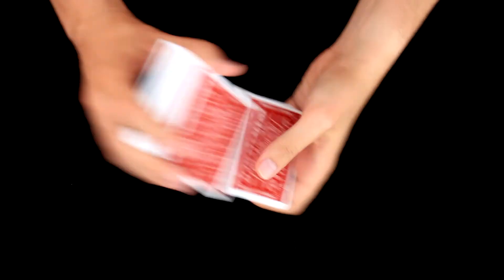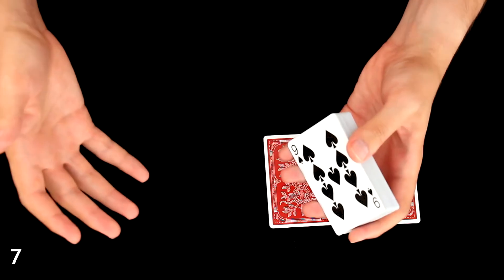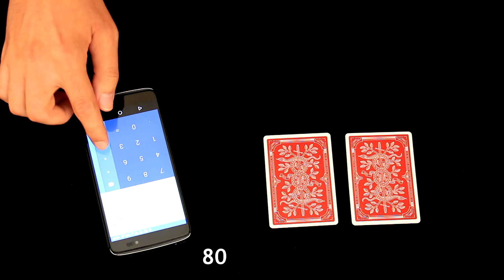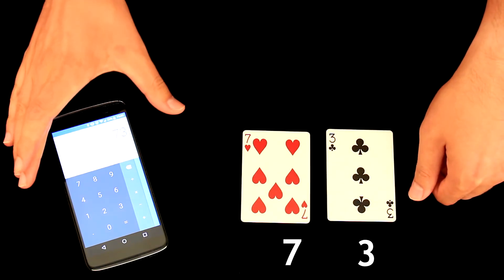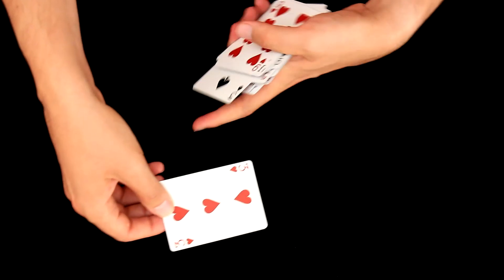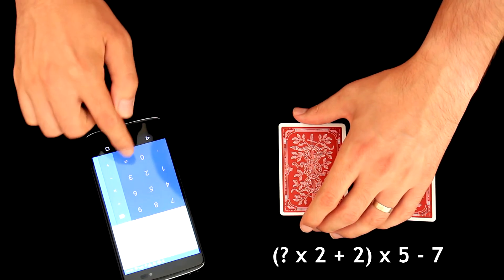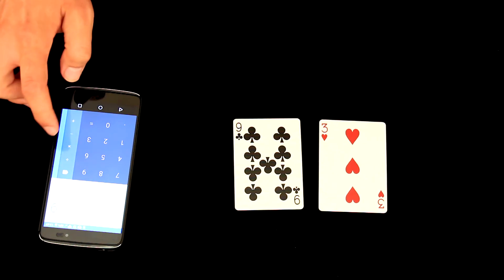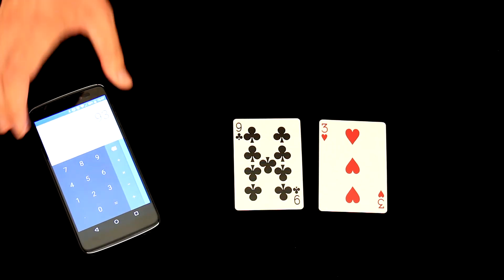PURE MATH CARD TRICK TUTORIAL!!!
Today we will learn easy self working math trick! LIKE if you LIKE it! ;)

If you like self-working math card tricks then you'll definitely like this one as well!

It requires no preparation and it is also very easy to do - you just need to follow the steps and you'll get your result ;)

Effect

-  From well-shuffled deck magician takes out his lucky number card and place it face down on the table
- Spectator is instructed to do the same - take out his lucky number card, remember it, and place it face down on the table
- Spectator is asked to take his calculator and do some simple math with his lucky number - after all math is done, result reveals not only number chosen by spectator but also number that was chosen by magician!

Tutorial

- Tell the spectator that you'll take your favorite number from the deck - in reality, search for any card with value "3" - let's say 3 of Spades - and place it face down on the table
- Ask the spectator to do the same - to find his favorite number card and place it face down on the table; remember to stress that he needs to select a NUMBER card, not a PICTURE card!
- Ask the spectator to take his calculator and do the following: take his selected number, multiply by 2, add 2, multiply the result by 5 and subtract 7 - it means (? x 2 + 2) x 5 - 7
- As soon as he gets the result, he will announce it, and then you'll immediately know his chosen number (= first number of the result)... at the endpoint out that spectator also managed to find your luck number (= the second number of the result)